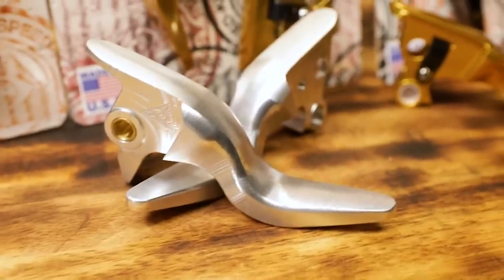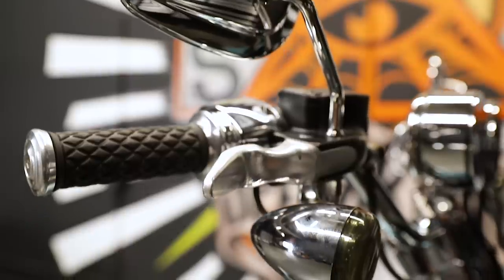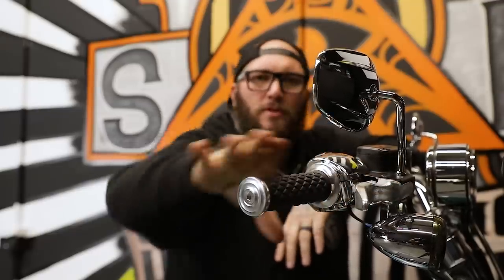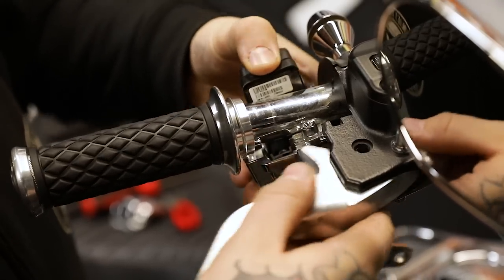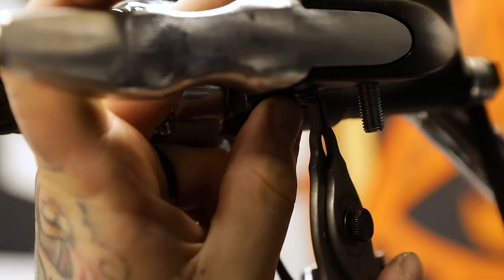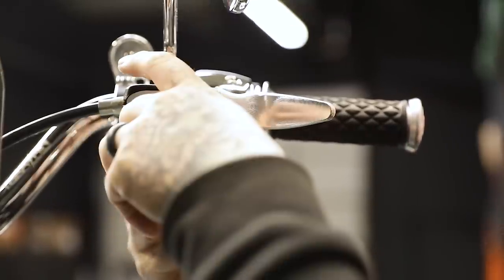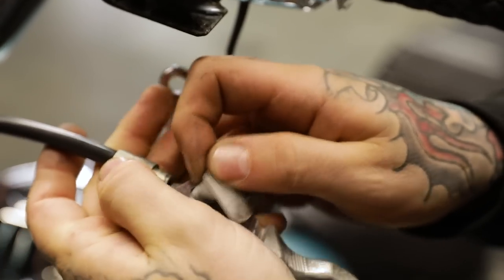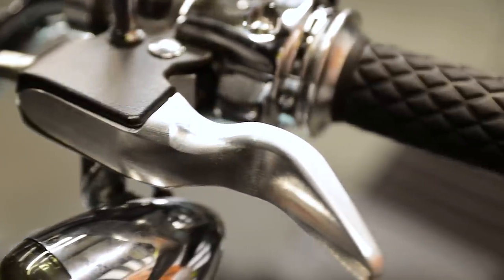SPEED-KINGS INSTALL: SPEED-KINGS SHORTY LEVERS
Our very own 6061 aluminum Shorty Levers for 95+ Dyna Models and late model cable clutch Touring and Softails. These low-profile levers keep your controls looking rad and tidy. This video goes over the installation on one of the new Harley Softail models.

Video By: Ryan Loughridge @_loughridge_